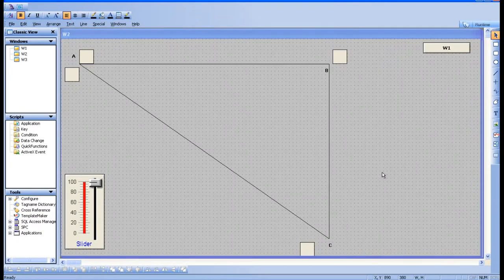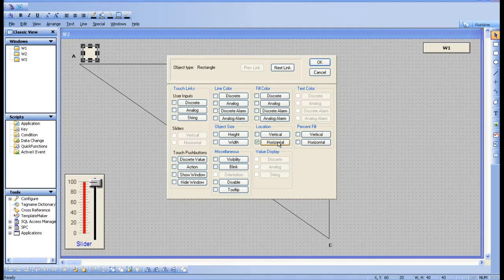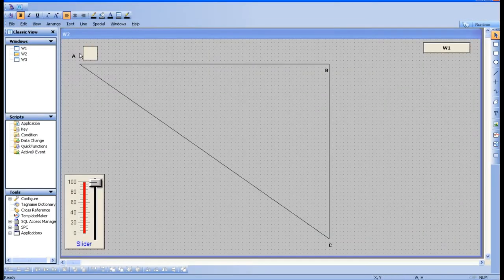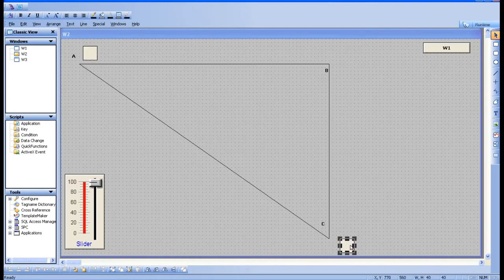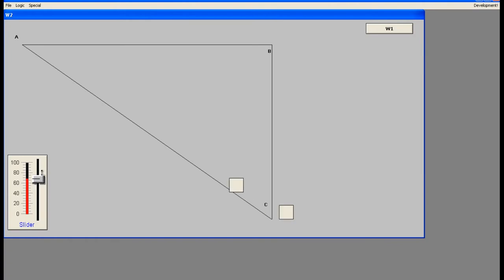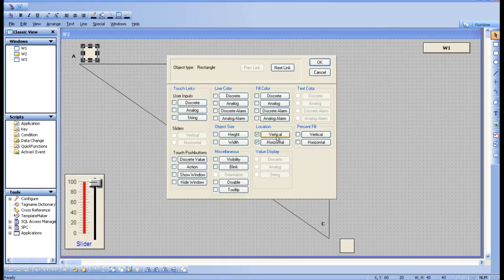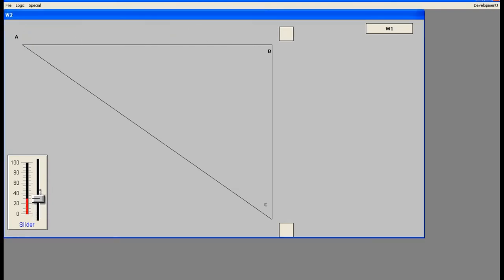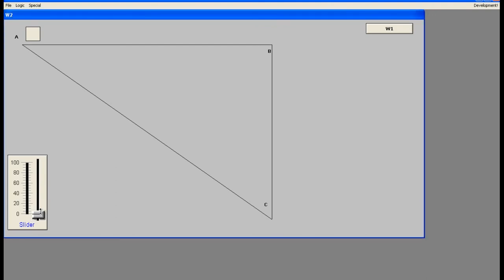SCADA Tutorial 15 - Visibility Concept | Introduction to SCADA Programming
In this SCADA lecture,  the video explains the visibility concept which will helpful for making the objects hide or show depends on the condition.